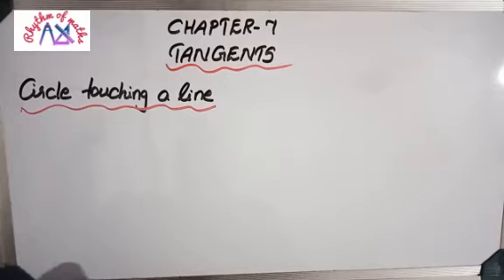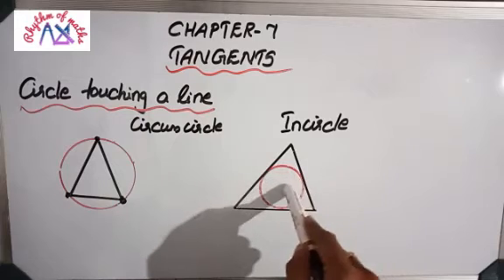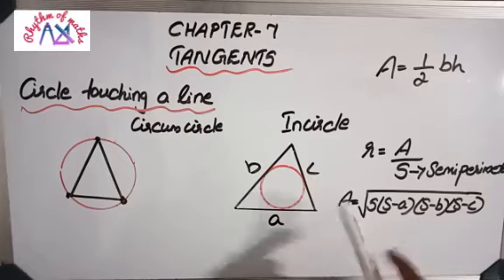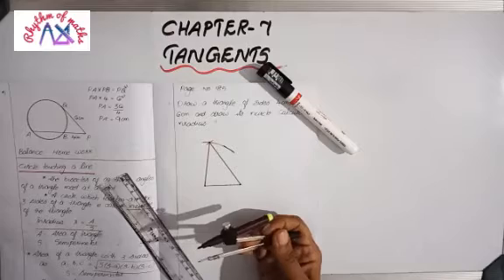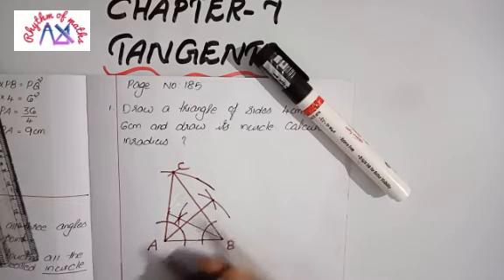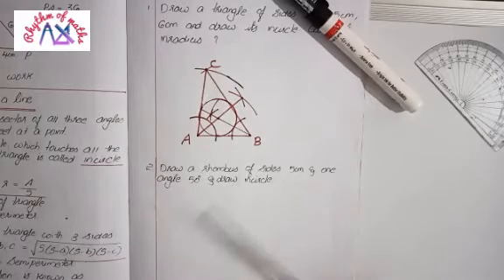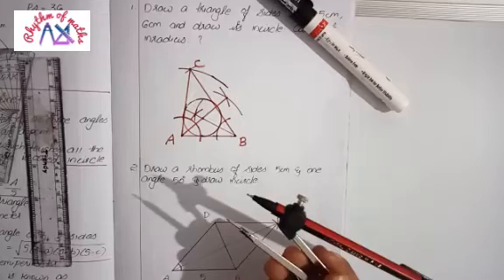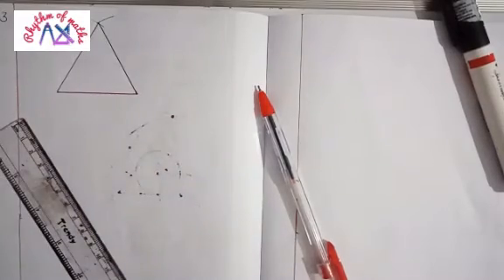Sslc chapter 7 || Tangents || in circle || Last activity, first 3 questions